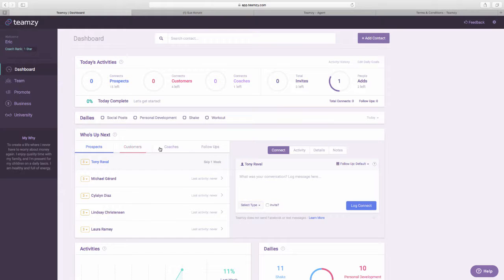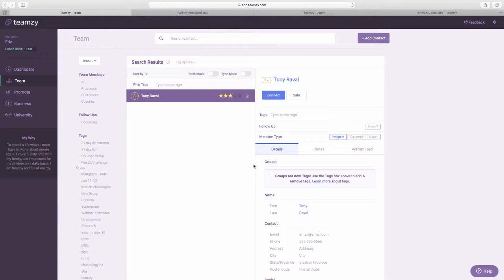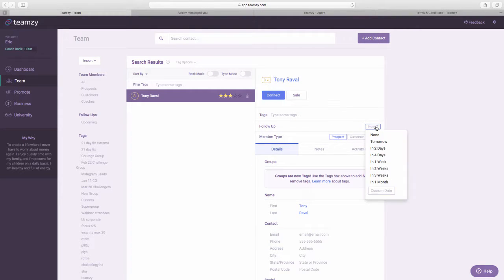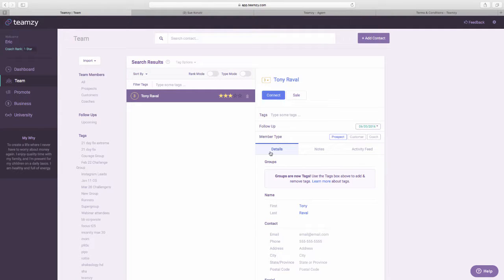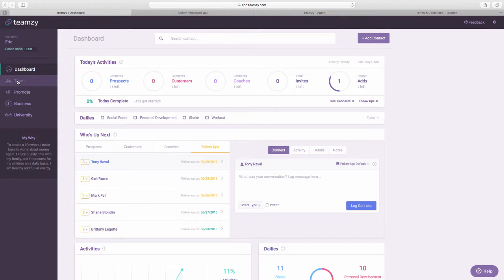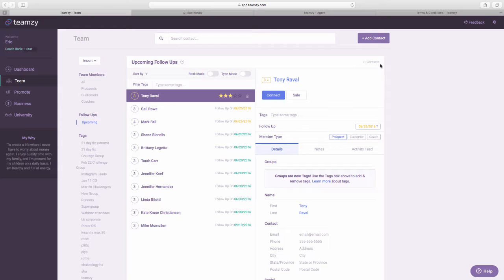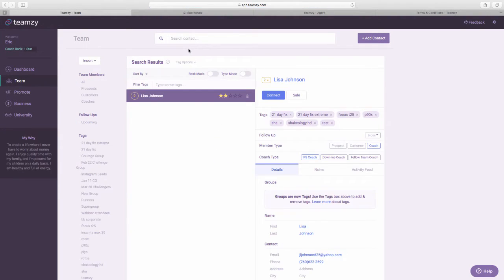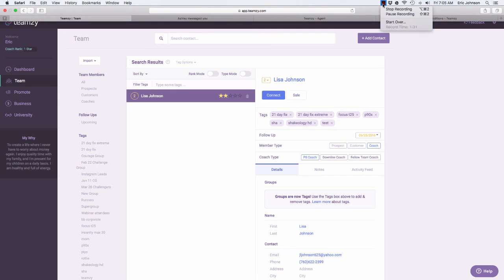How to set a follow up without completing a connect in Teamzy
This quick tutorial will show you how to complete a follow up in Teamzy without completing a connect with that person.